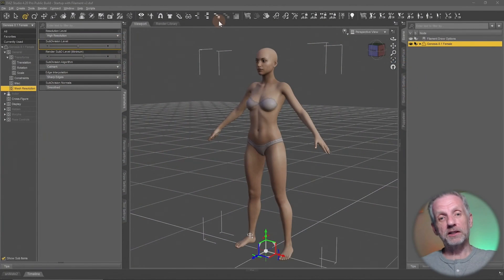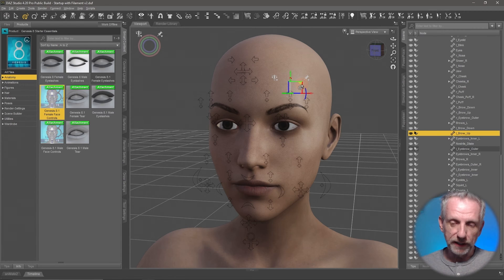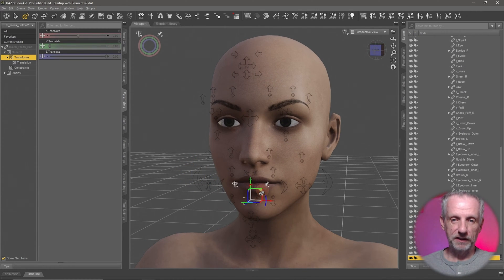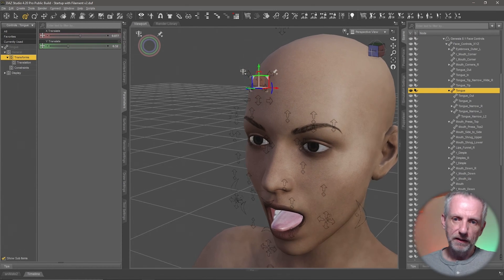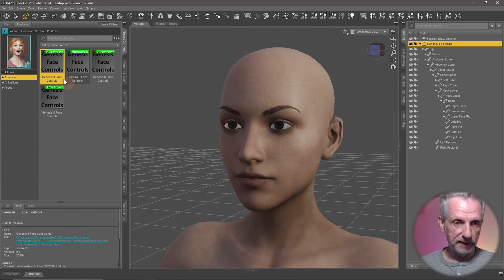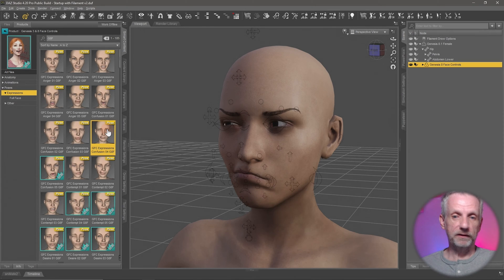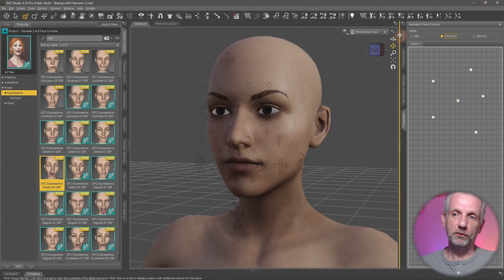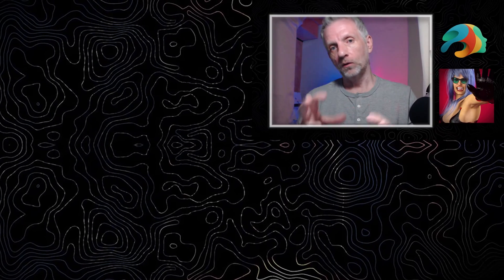Creating Expressions with Face Controls - Daz Masterclass #28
Genesis 8.1 has introduced a new way to move facial muscles with something called a face plate, a helper overlay that can morph a figure’s face into hyper-realistic FACS expressions. In this video, I’ll show you how to use it, and how we can apply the same principle to Genesis 3 and 8 figures.

Get Face Controls for Genesis 3 and 8 here (Genesis 8.1 and 9 have it built-in)